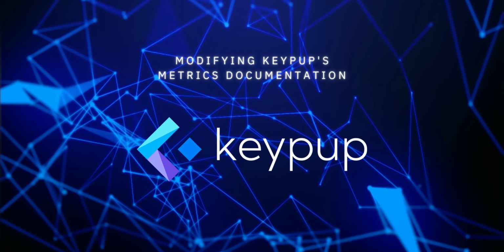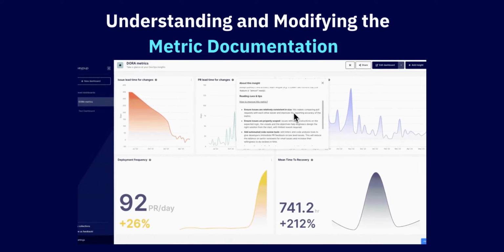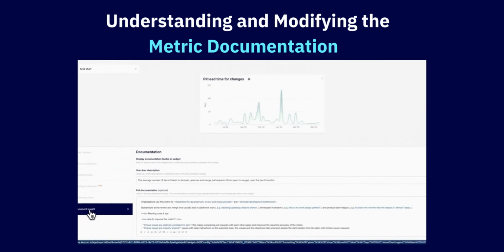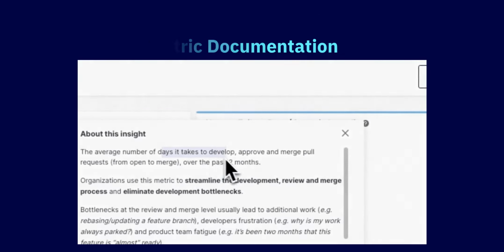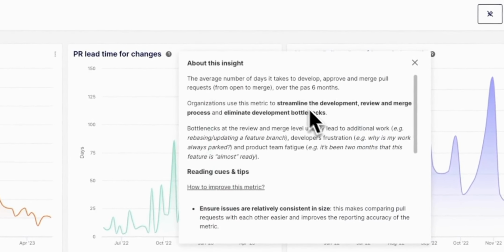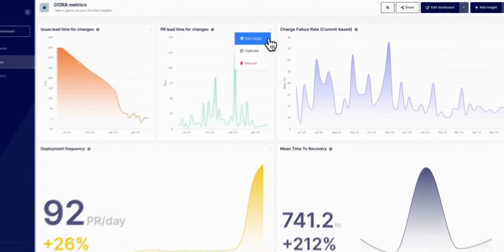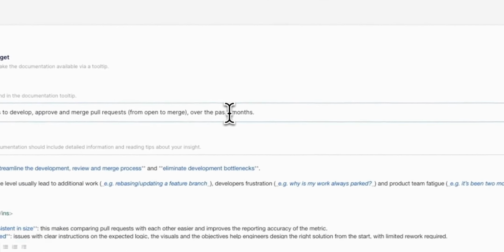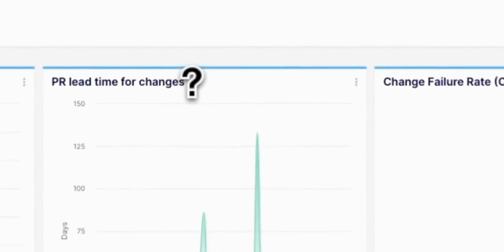Mastering Keypup's Metric Documentation for Software Engineering Success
Understanding and modifying metric documentation are crucial for optimizing software engineering practices. In this tutorial, learn how to access and modify Keypup's metric documentation to provide and gain clear insights into your software engineering metrics. Discover the importance of documentation in facilitating collaboration, data-driven decision-making, and continuous improvement. Follow step-by-step instructions to access, edit, and save metric documentation. With Keypup's comprehensive metric documentation, you can enhance understanding, alignment, and efficiency in your software engineering endeavors. Watch this video and unlock the power of metric documentation with Keypup for software engineering success! Visit keypup.io for more info.